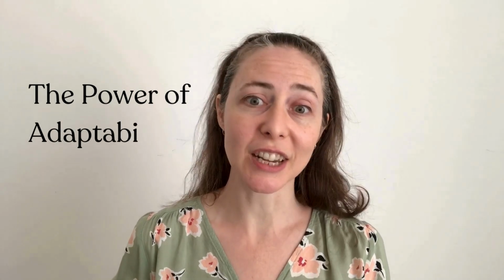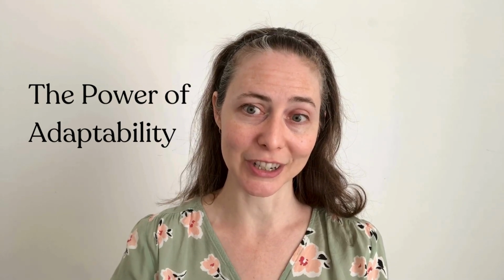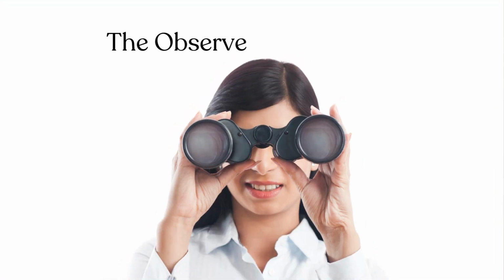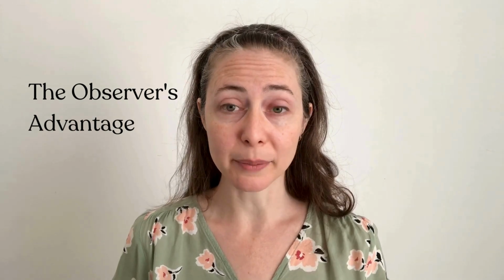3 Easy Steps to Thrive in a Global Team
Struggling with communication in your global remote team? You might be missing a key step!

Join me as I walk you through three easy steps for mastering communication within international teams. Whether you're navigating language nuances, adapting to different cultural practices, or fostering collaboration across borders, this video has you covered.

You'll learn how to embrace language differences, enhance your adaptability, and sharpen your observational skills to improve communication in your team. By the end of this video, you'll have actionable strategies to create a more cohesive and productive work environment.

00:00 The Importance of Understanding Language Nuances - Discover how small differences in language can lead to big misunderstandings and how to navigate them.

01:40 The Power of Adaptability in Global Teams - Learn why adapting to your colleagues' communication styles is crucial for success.

03:22 Observational Skills: Your Secret Weapon - Find out how keen observation can help you decode and adapt to diverse cultural cues.

04:15 Fostering Collaboration Despite Differences - Explore techniques to create an inclusive environment where every team member feels heard and valued.

👉 Watch now and unlock the secrets to effective communication in your global remote team!